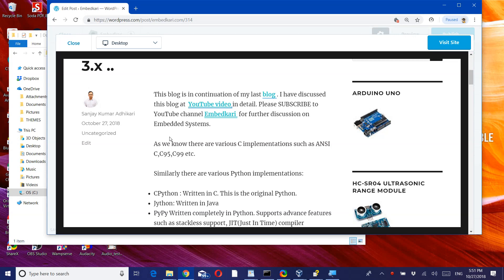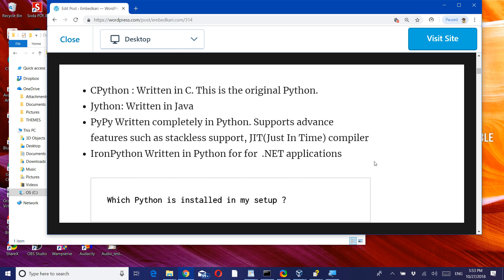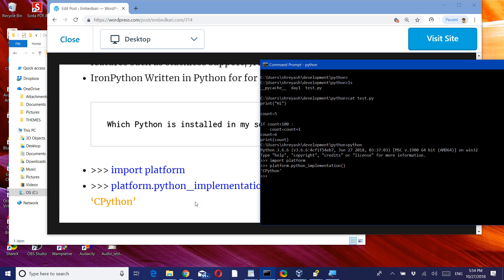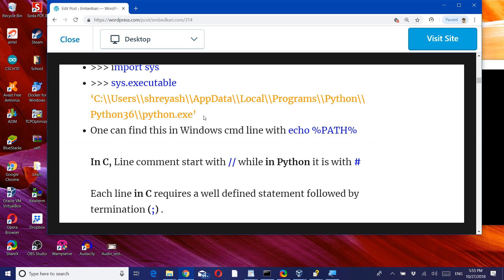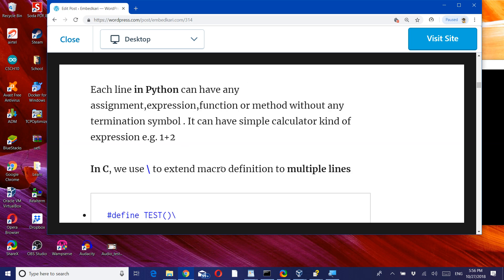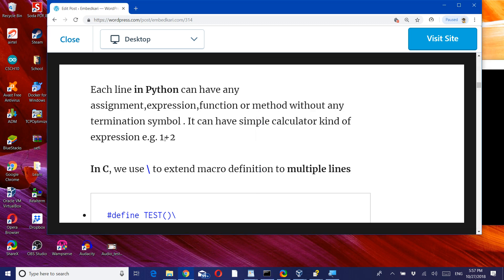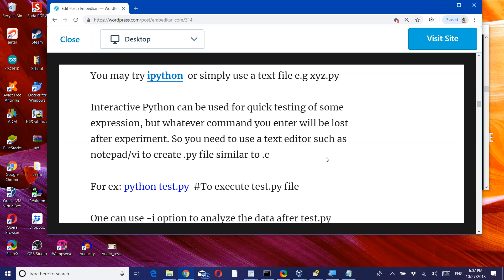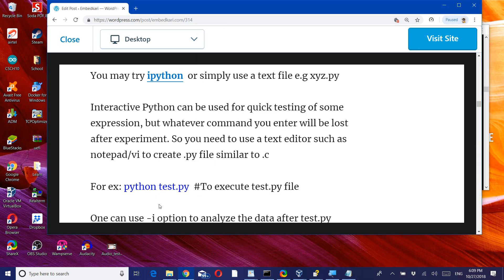Introduction to Python and its implementations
Python implementations CPython, Jython, PyPy, Iron Python . Interactive Python, Python Indentation, Path,  Builtin functions, Importing Modules etc with Demo. Python Documentation